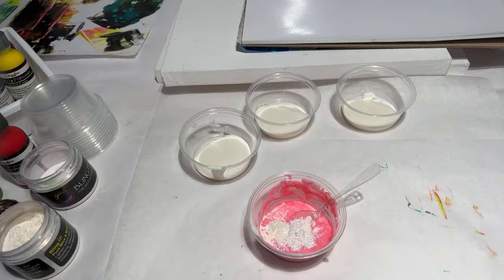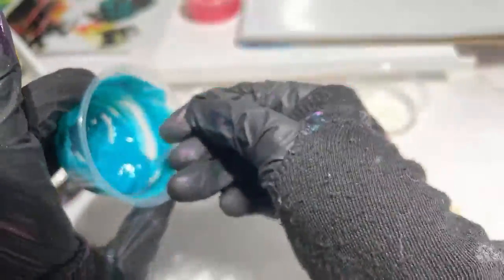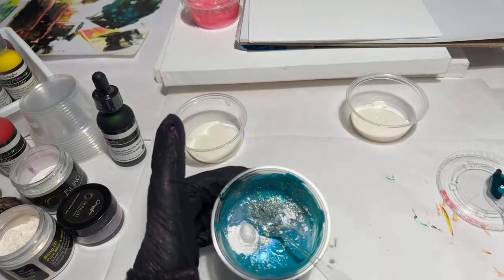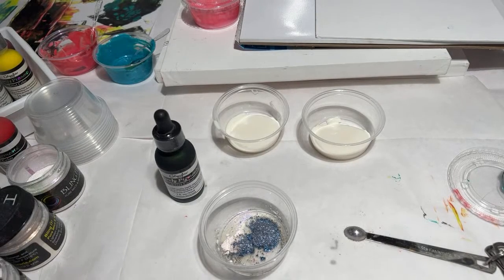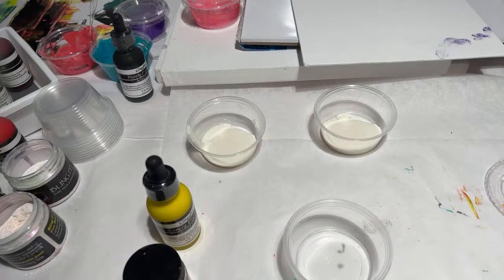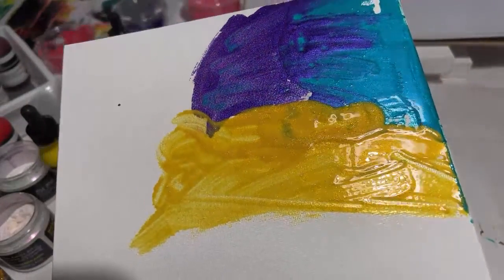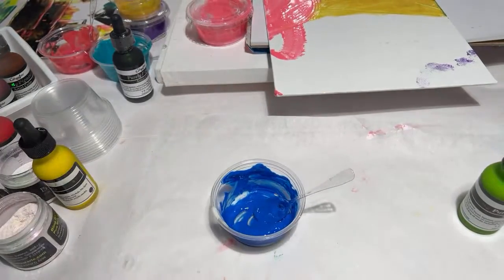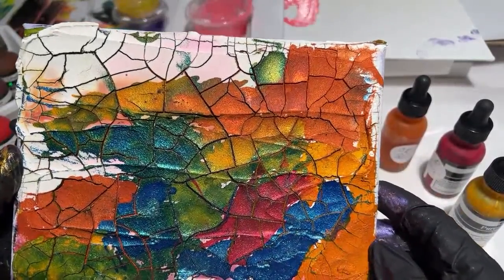12/12 Amazing results! Interference coating bends the light? Color mixing w Leslie Ohnstad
ColorPlay - Amazing results! How Interference coating bends the light? Color mixing w Leslie Ohnstad
Join Leslie Ohnstad, developer of ColourArte paint products as introduces Purely Pigments artist grade colors and mixing with Bling It Mica, and Jo Sonja Varnish

Dear Fluid Art Enthusiasts,
Are you constantly battling to find the right consistency for your paints, while ensuring that the colors remain vibrant for your fluid art projects?
We understand the challenges you face, and we are here to provide you with the perfect solution.
We know that maintaining the ideal consistency and color integrity can be a challenge.
Paint manufacturers recommend not thinning acrylic bottle or tube paints by more than 20%.
Go beyond this threshold, and the color integrity cannot be guaranteed. However, as fluid artists, we often exceed this limit by thinning our colors up to 60-70% to achieve the desired consistency. It’s disheartening when your beautifully vibrant wet colors lose their brilliance and become dull after they dry. We’ve heard statements like “I hope it dries like this,” “The red was so pretty when it was wet, what happened to the color after it dried?”, and “Why do the colors look dull after they dry?” from fellow fluid artists like you.
That’s why we are thrilled to introduce Purely Pigments, the ultimate solution to your color dilemma. With Purely Pigments, you can restore the vividness and intensity of your colors in your paint pours with just a couple drops.
Imagine having 5000% more saturated color than any tube paint, enabling you to add back color “lost”, by thinning down your paints,
NOW, you may create breathtaking artwork that truly stands out.
No more worrying about the integrity of your colors or the disappointment of dullness after drying.
Purely Pigments is here to enhance your fluid art projects and ensure that your colors remain vibrant and captivating, even after they dry. Say goodbye to unpredictable outcomes and hello to consistent, stunning results.

Purely Pigments, is aAthe ultimate solution for artists seeking permanent, pure liquid colors with exceptional lightfastness. Our artist-quality pigments are highly concentrated, ensuring vibrant and intense results every time.
With Purely Pigments, NO more fading or dulling over time. Our colors are made with pure artist grade archival pigments, not dyes, ensuring their longevity and preserving their true brilliance.
One of the standout features of Purely Pigments is their quick-drying formula. Once applied, you won’t have to worry about smudging or bleeding, even when rewetted or layered. This allows you to work with ease and confidence, knowing that your artwork will remain clean and precise.
Whether you’re tinting epoxy, experimenting with pouring techniques, creating texture art, or working with acrylic mediums, Purely Pigments is the perfect companion.
Its versatility makes it suitable for all media, ensuring that you can effortlessly achieve the desired effects in your artwork.
Unleash your creativity with Purely Pigments and experience the joy of working with high-quality, professional-grade pigments that deliver exceptional results.